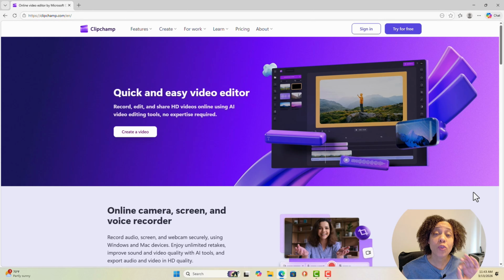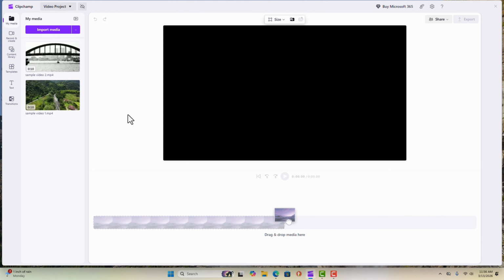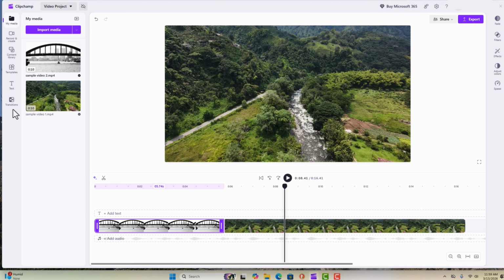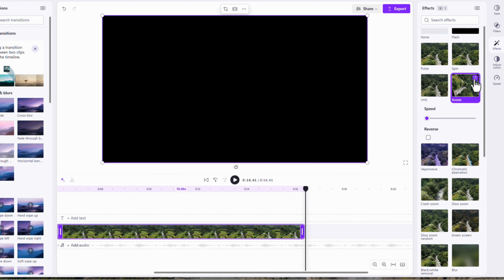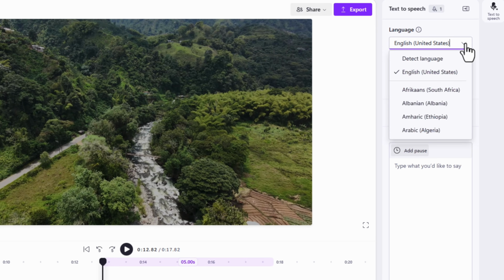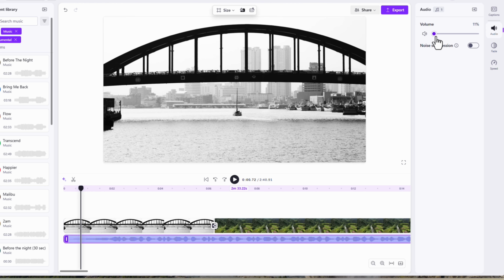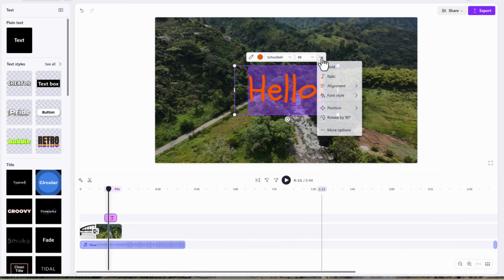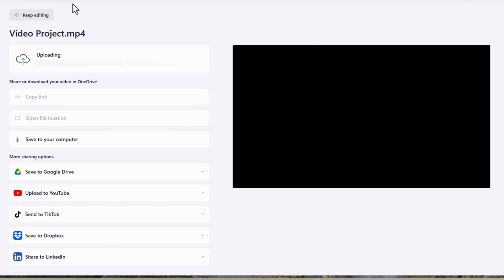Your Windows Computer Already Has This Video Editor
Learn how to edit videos using Clipchamp, Microsoft’s free video editor included with Windows. This beginner-friendly tutorial walks you through the essential tools you need to create polished videos for YouTube, work, school, or personal projects.

Clipchamp makes video editing simple, even if you have no prior experience. In this step-by-step guide, you’ll see how to import footage, trim clips, add text, include music, and export your finished video.

In this tutorial, you’ll learn:
0:00 Introduction to Clipchamp
0:09 How to open Clipchamp
0:22 Clipchamp interface overview
1:09 Choosing aspect ratio and key project settings
1:58 Importing media into Clipchamp
2:34 Adding clips to the timeline
2:52 Trimming and splitting clips
3:42 Deleting gaps in the timeline
3:56 Adding B-roll and arranging clips
5:11 Adding transitions between clips
5:57 Adding fades, filters, effects, and color adjustments
8:28 Changing clip speed
8:39 Recording screen, camera, and audio
9:21 Using the built-in script/teleprompter feature
10:10 Using text to speech
11:52 Adding music and adjusting audio
13:34 Using auto captions and the content library
14:09 Adding text and title templates
16:24 Checking for extra clips before export
17:10 Exporting your finished video
17:53 Export progress and download/share options
18:16 Wrap-up

Clipchamp is a great free option for beginners, students, teachers, small businesses, nonprofits, and anyone who needs simple video editing tools without expensive software.